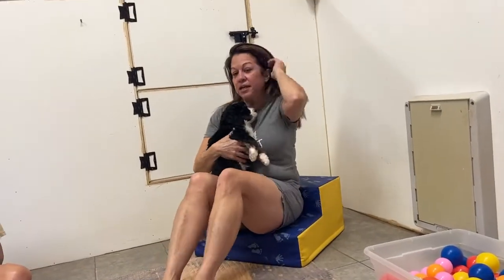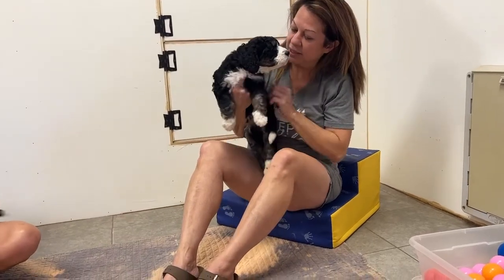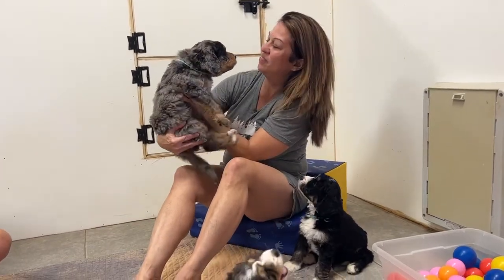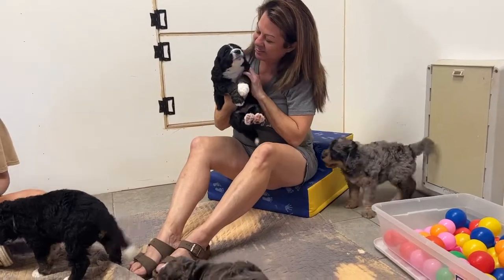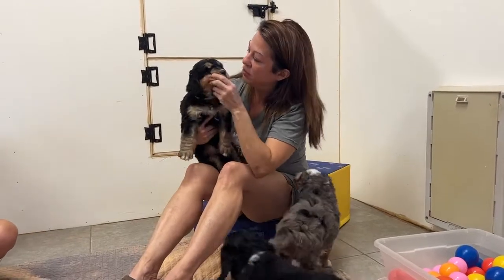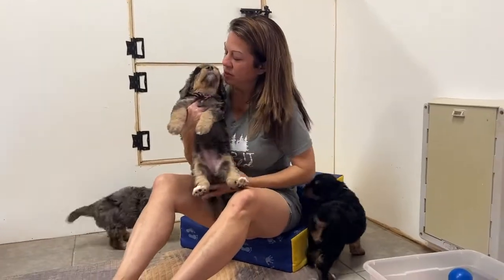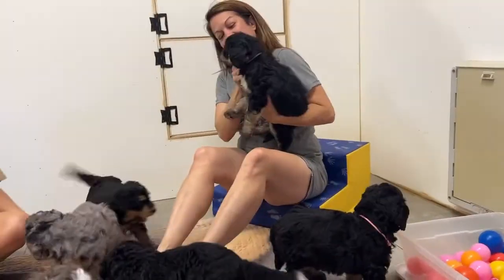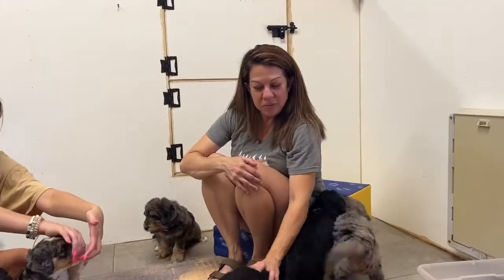Deb's Doodles Movie Monday 8-29-2022 Jasmine